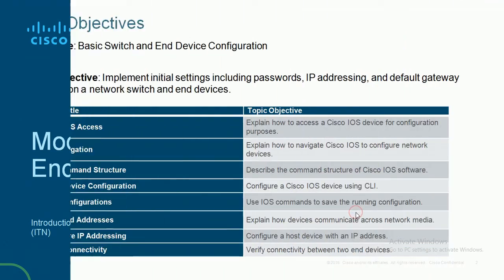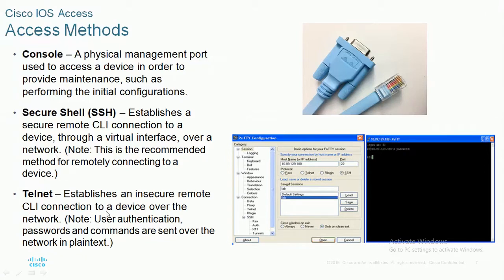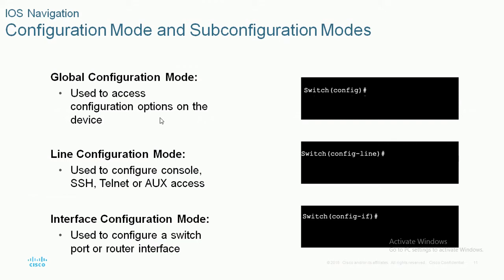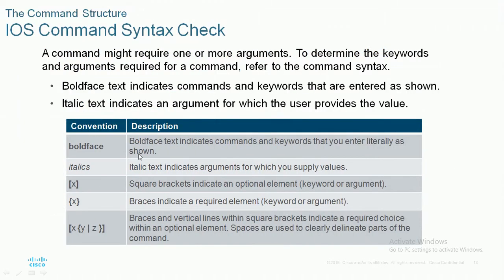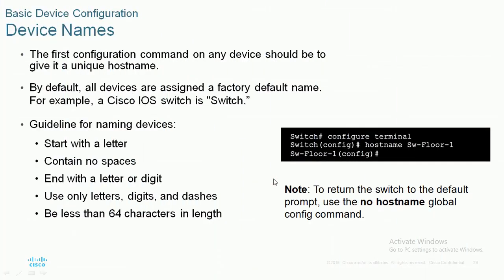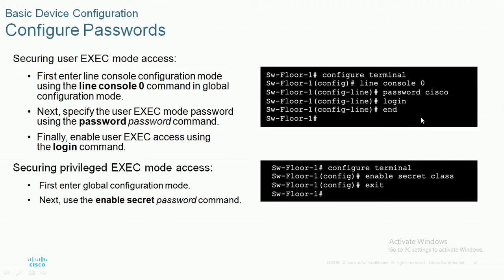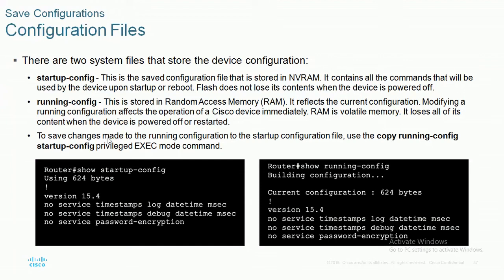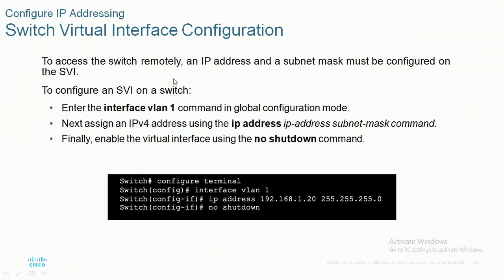CCNA ITN PART-2// Basic Switch and End Device Configuration # CISCO tech listen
This Video can gives you Theoretical Knowledge on Cisco IOS Configurations